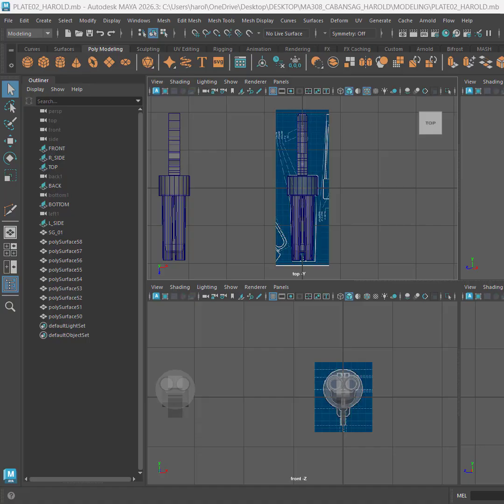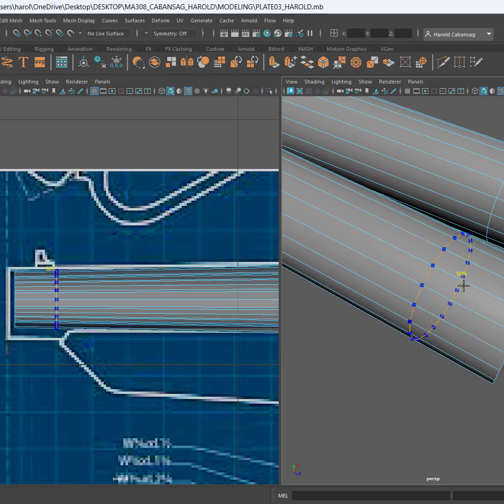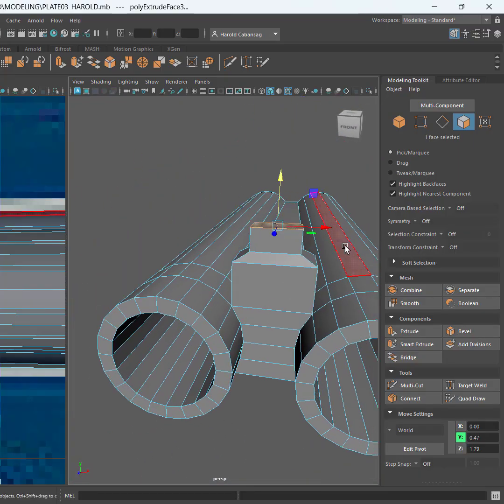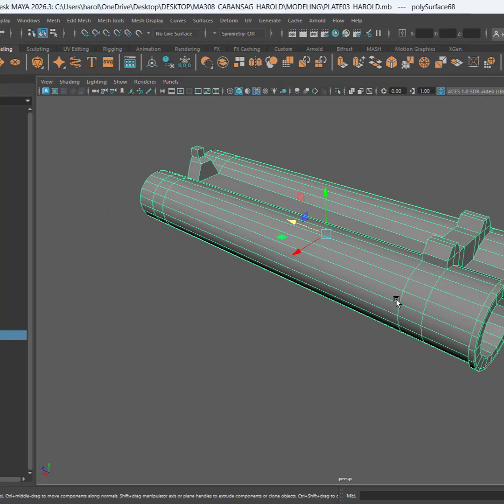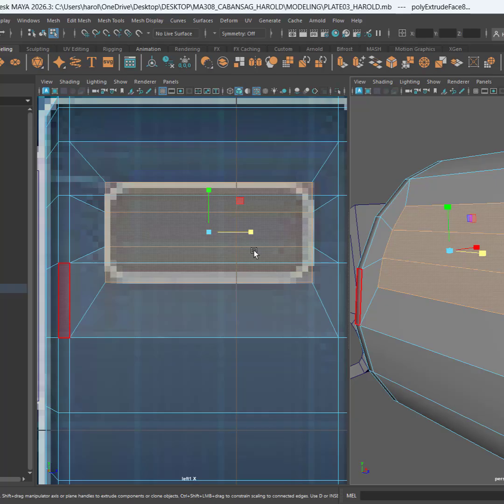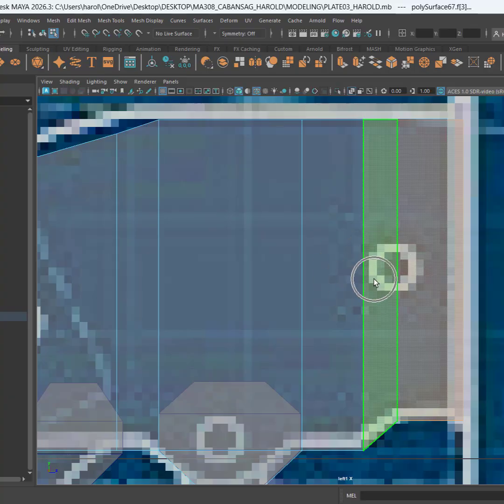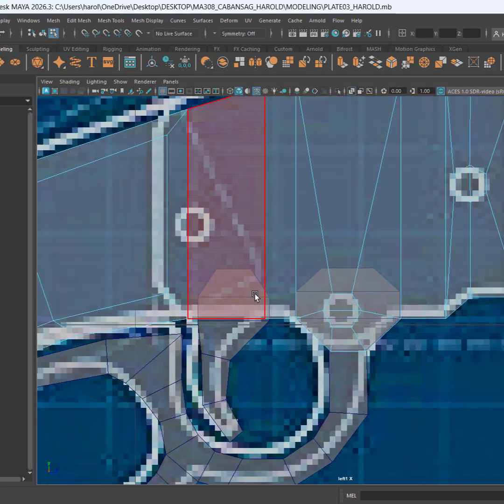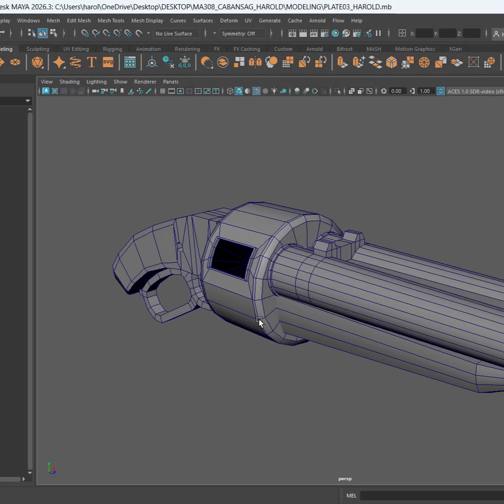INITIAL DETAILING MODELING in MAYA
Now that we have a clean base mesh, it’s time to add function to the form. In this tutorial, we cover the "Initial Detailing" pass in Maya. We’ll focus on adding medium-scale details—like support loops, hardware, and structural indents—without ruining the underlying topology. Learn how to strike the right balance between detail and readability.